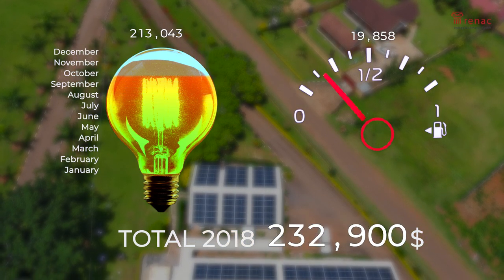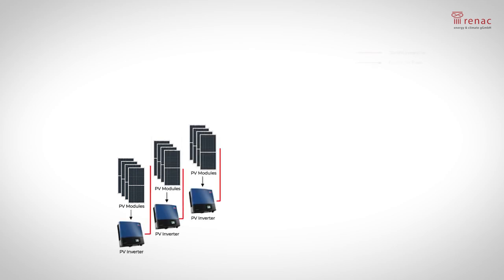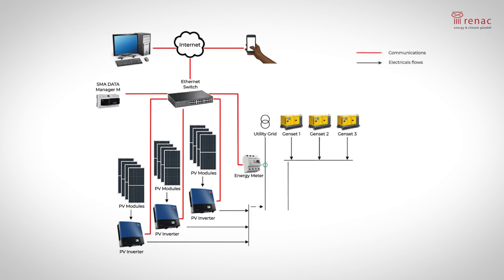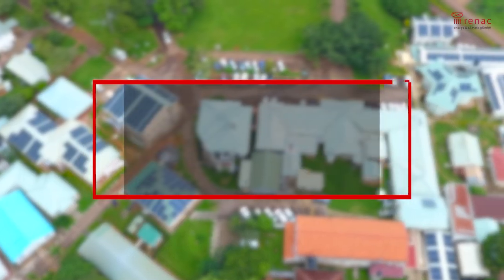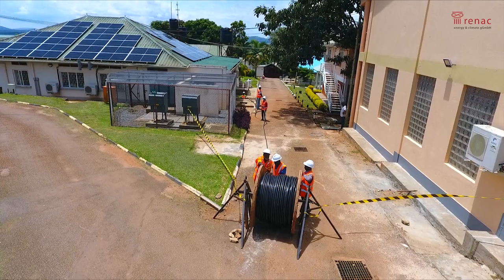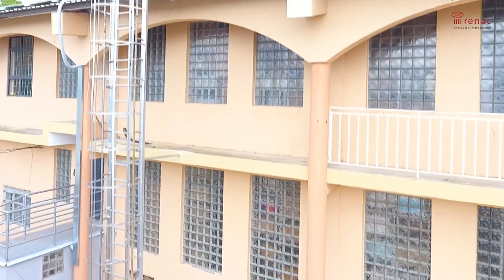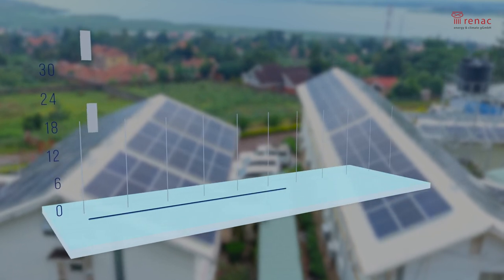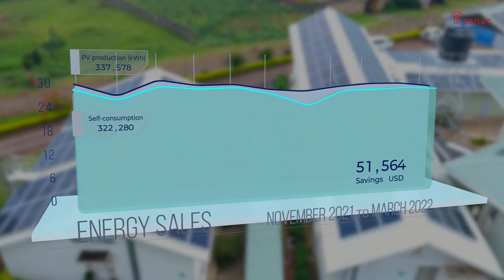Estudi de Cas Azimut360: Instal·lació Solar al Medical Research Council (MRC) a Uganda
Descobreix com la instal·lació solar ha revolucionat el Centre de Recerca Biomèdica. En aquest vídeo, analitzem el procés, els reptes i els impactes d'aquesta transformació energètica, evidenciant com la tecnologia sostenible pot potenciar la recerca científica, millorar els recursos i fomentar l’estalvi.
Vídeo produït amb la col·laboració de RENAC
Descubre cómo la instalación solar ha revolucionado el Centro de Investigación Biomédica. En este video, analizamos el proceso, los retos y los impactos de esta transformación energética, demostrando cómo la tecnología sostenible puede potenciar la investigación científica, mejorar los recursos y fomentar el ahorro.
Vídeo producido con la colaboración de RENAC
Discover how the solar installation has revolutionized the Biomedical Research Center. In this video, we analyze the process, challenges, and impacts of this energy transformation, highlighting how sustainable technology can boost scientific research, improve resources, and promote savings.
Video produced in collaboration with RENAC
Découvrez comment l'installation solaire a révolutionné le Centre de Recherche Biomédicale. Dans cette vidéo, nous analysons le processus, les défis et les impacts de cette transformation énergétique, montrant comment la technologie durable peut renforcer la recherche scientifique, améliorer les ressources et encourager les économies.
Vidéo produite avec la collaboration de RENAC